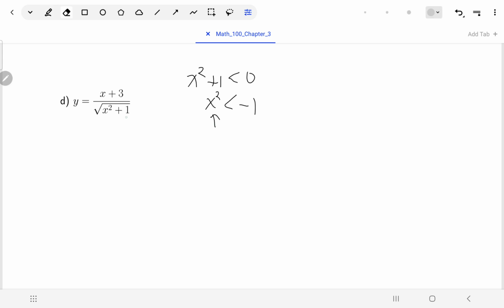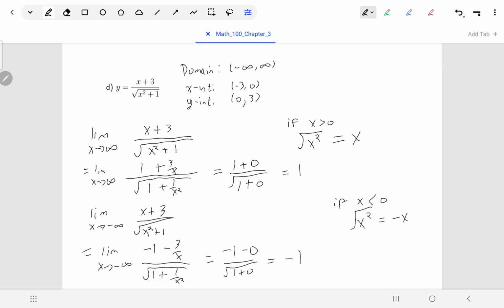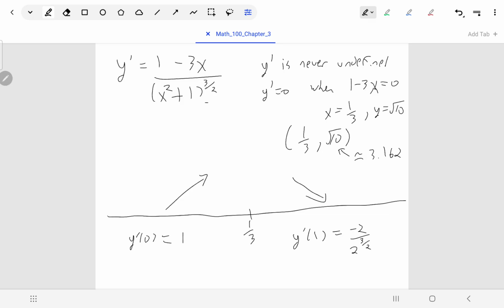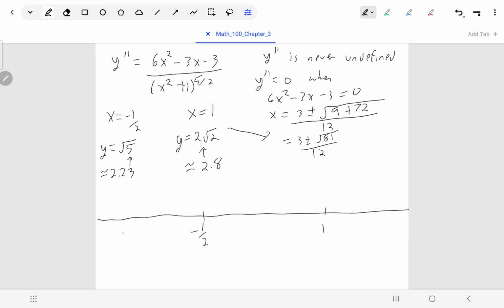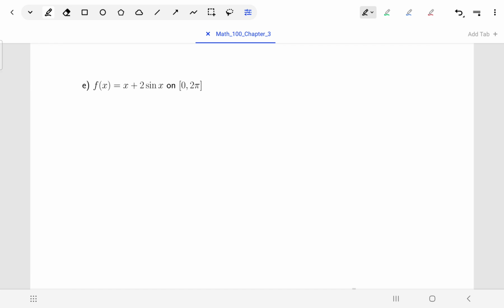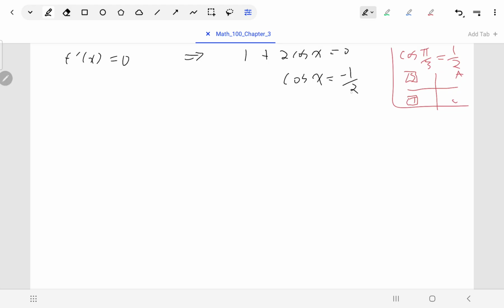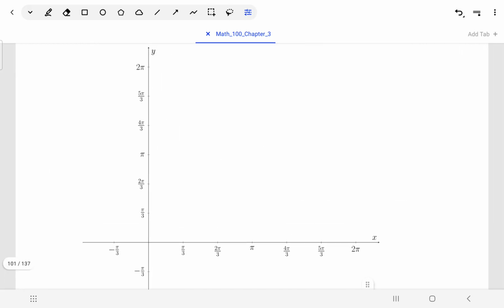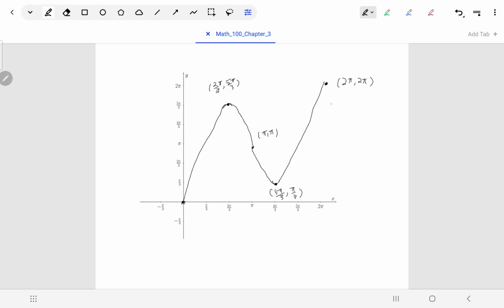Math 100: Section 3.6 (Part Three)